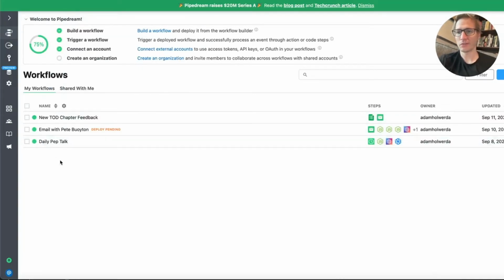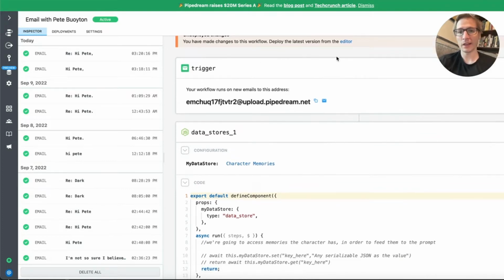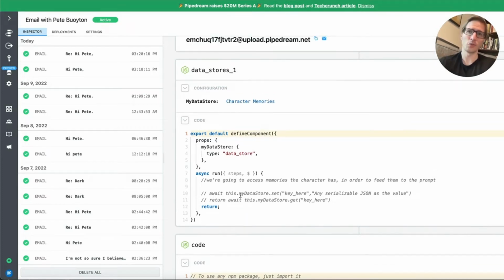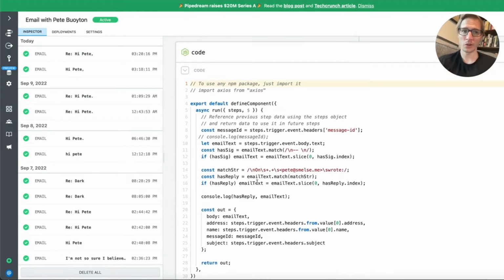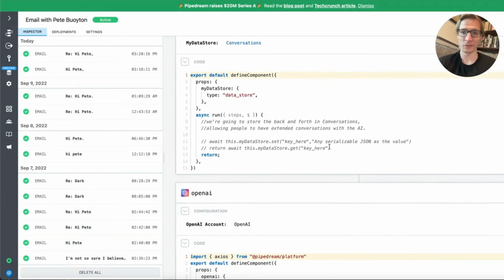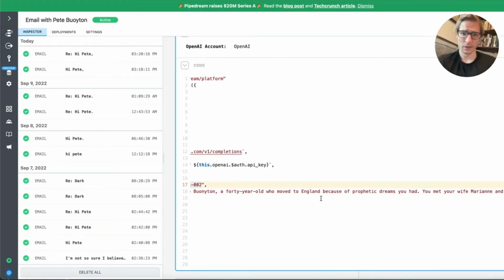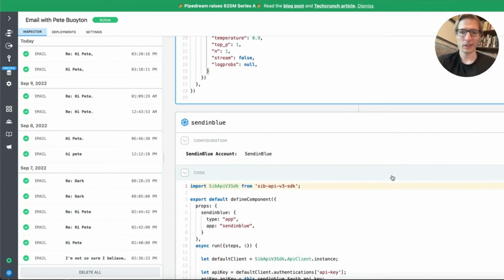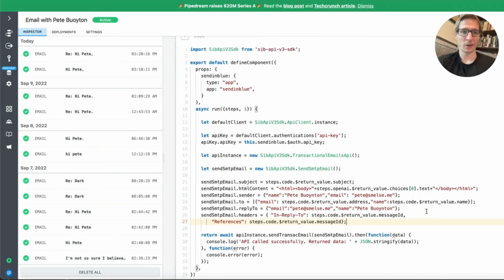I Built A Pipedream/OpenAI Workflow To Email My Novel Characters